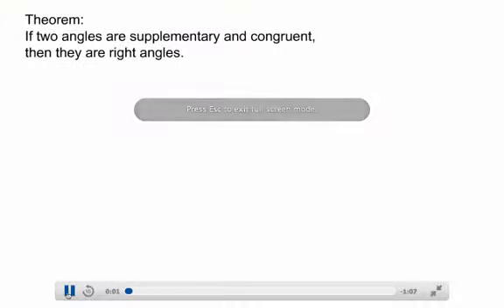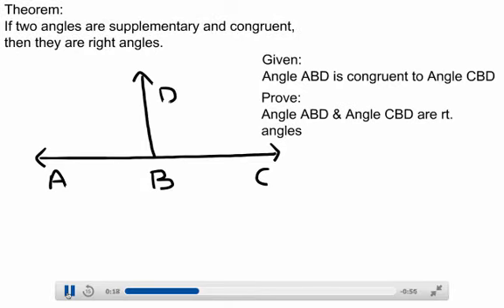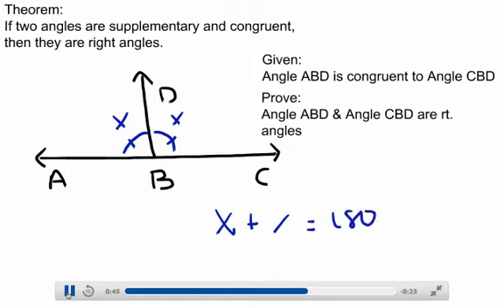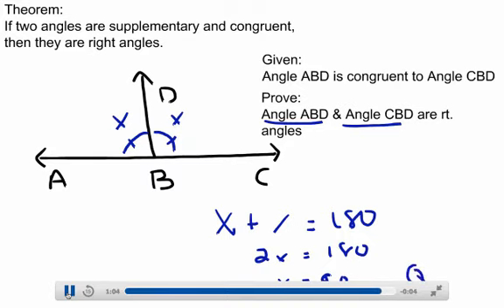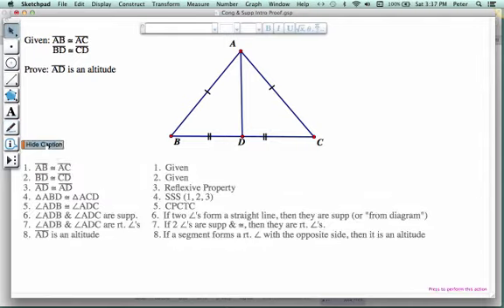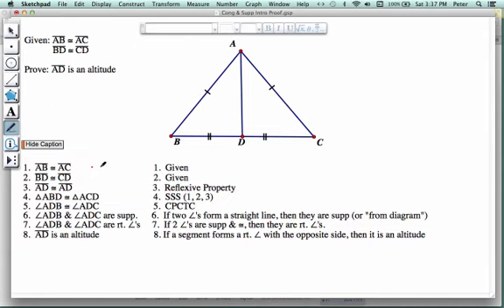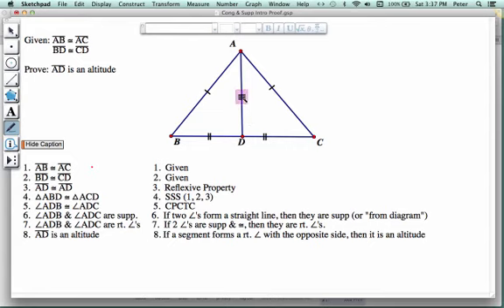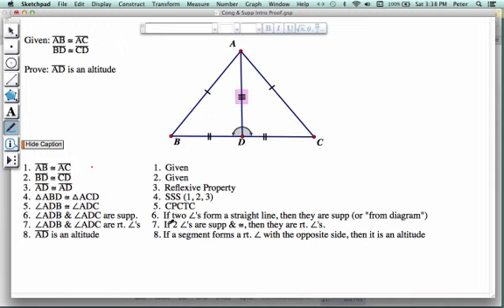Geometry Video 4.3